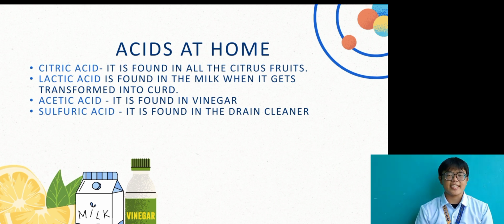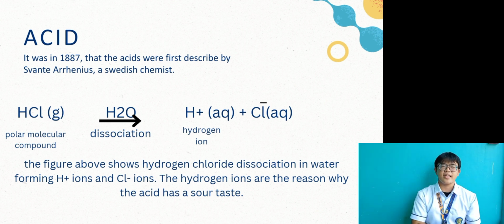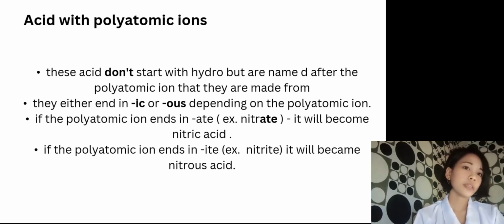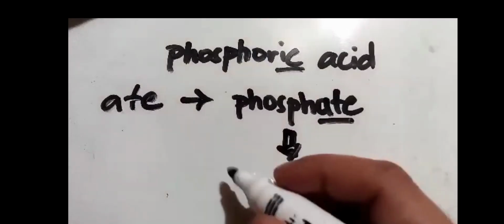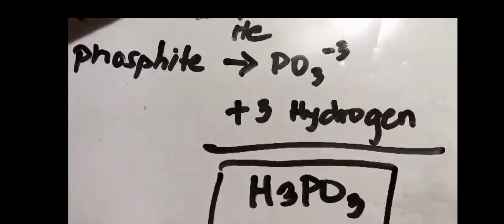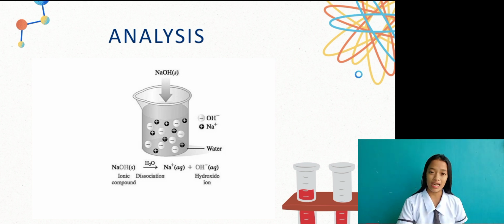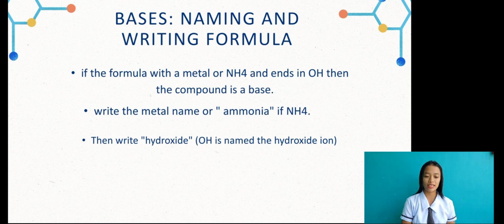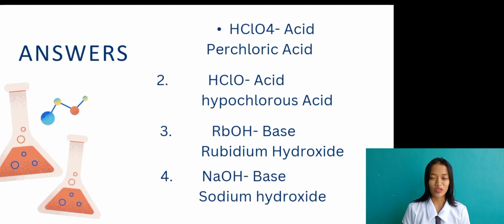Acid and Base: Group 1- Session 2, BSED SCI1A